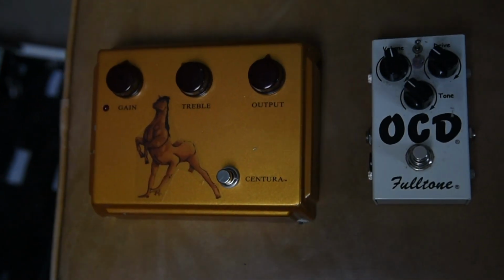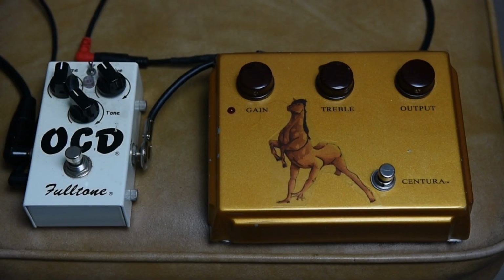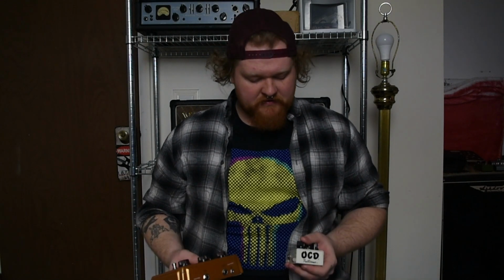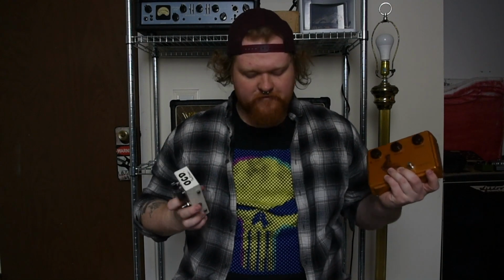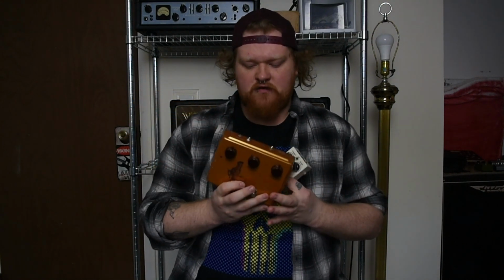How To Stack Overdrive Pedals! ( Gain Stacking Like A Pro )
For the past year or so I have been putting the Klon before my Fulltone OCD for an excellent midrange bight sound. I wanted to experiment and see how it would sound if I reversed that and put the Fulltone OCD into the Klon. The new sound is very cool and definitely shifted the midrange and a slight fuzz characteristic to the sound. I look forward to experimenting and seeing how i like them in my day-to-day session work.